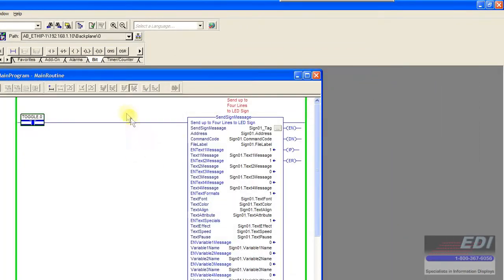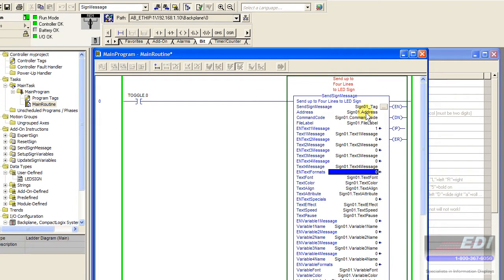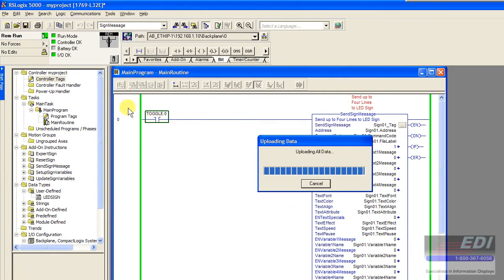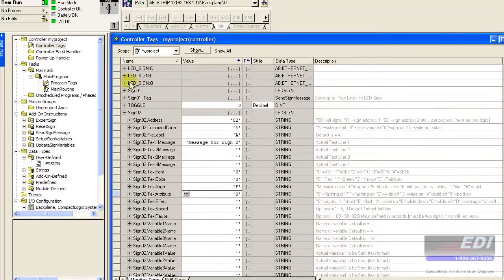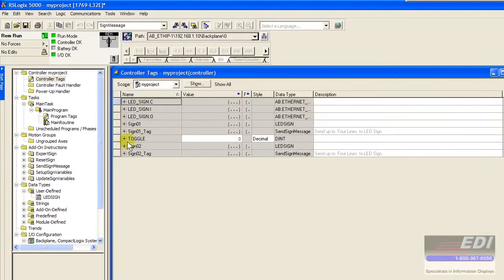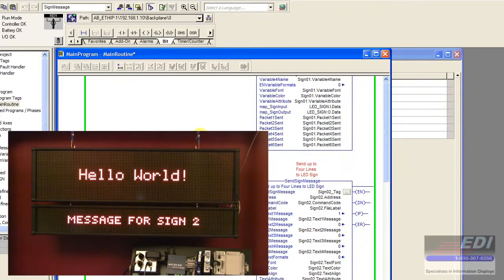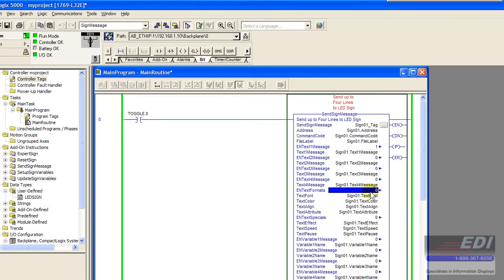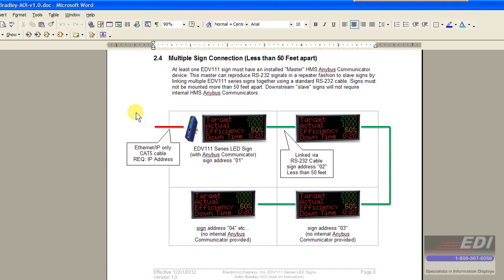Tutorial 005 - AOI Applications : Multiple Sign Concepts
2012-edi-vid-005-app-mulit-sign-aoi